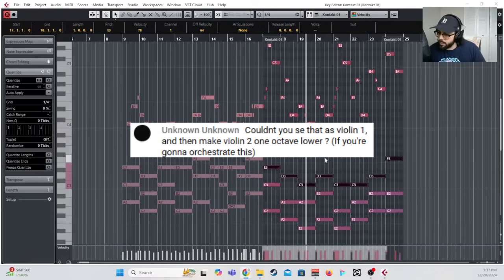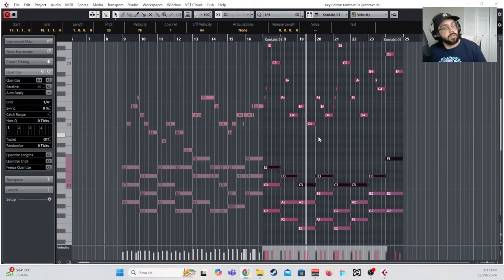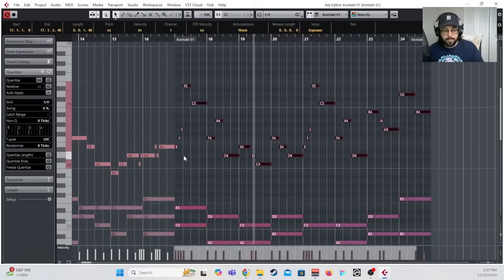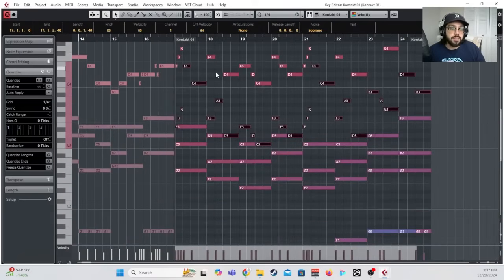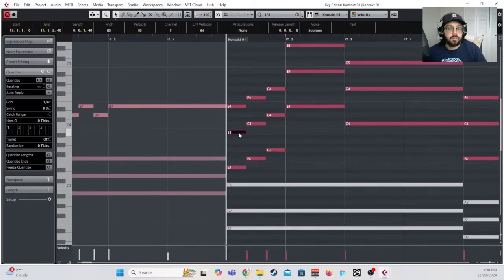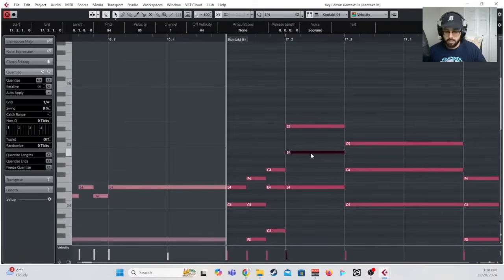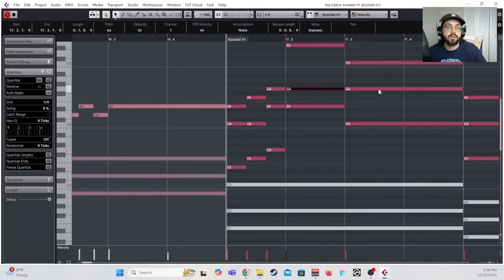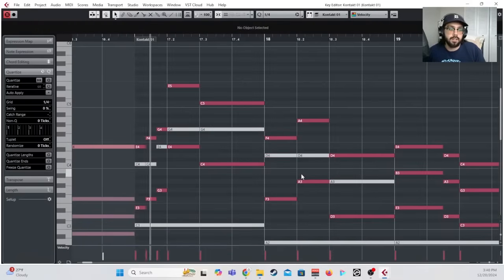Arranging Melodies Like a Pro - The Chordal Texture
Want to make your melodies sound fuller, richer, and more expressive? In this video, I teach a simple arranging technique called "chordal texture." This technique involves doubling your melody with additional voices that move in the same rhythm but only use pitches from the underlying chord progression.

It's a fantastic way to add color, personality, and depth to your melodies without overcomplicating your arrangement. Whether you’re writing for orchestra, piano, or even a small ensemble, this trick can make your music sound more professional and emotionally impactful.